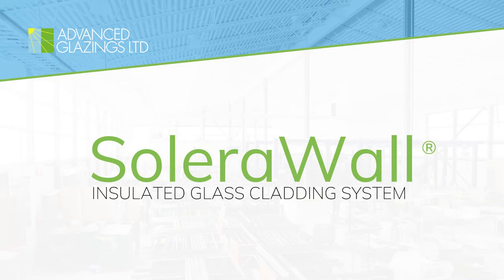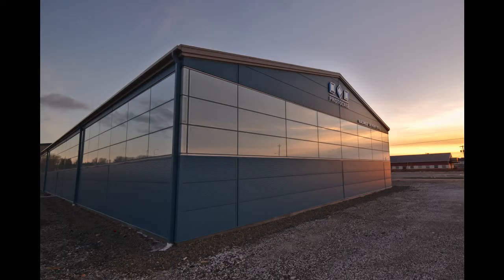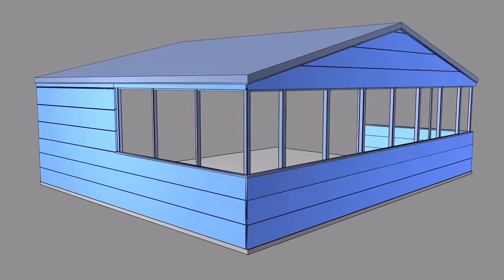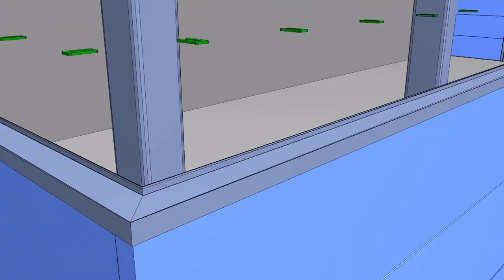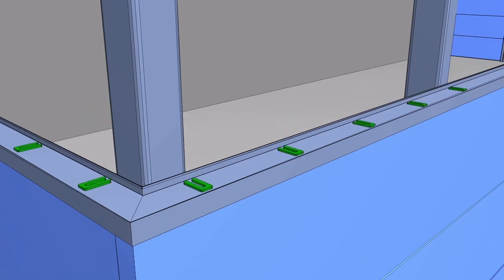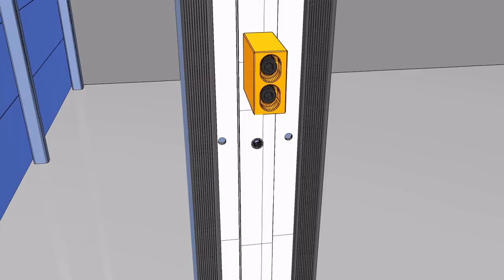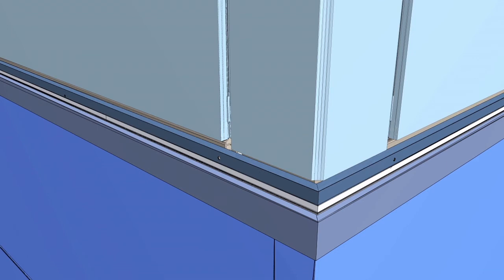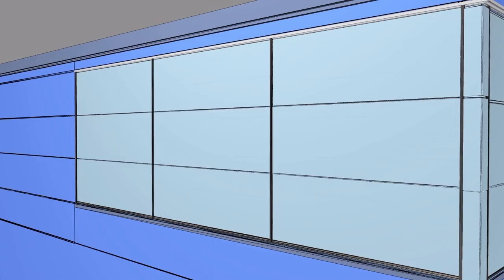SoleraWall Insulated Glass Cladding System Story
SoleraWall Insulated Glass Cladding system is explained in this animation video with details from how the system goes together to some of the key features of this system including its frameless, low cost and thermally efficient ways to add daylighting into a space.

We're here to help you add natural daylight into your next building